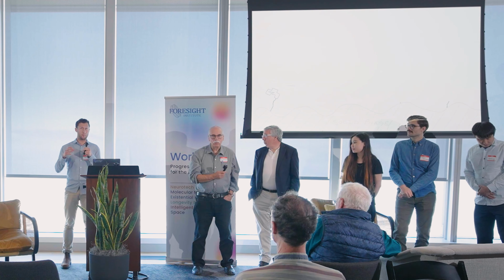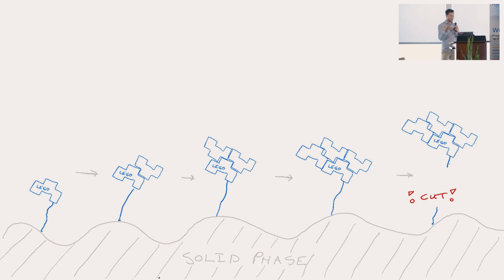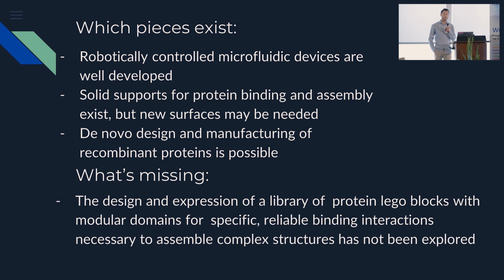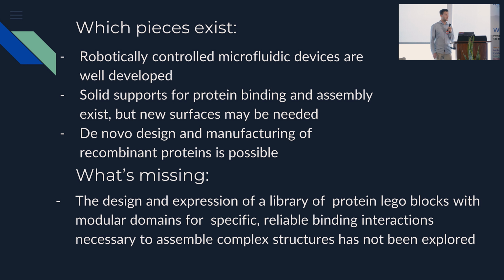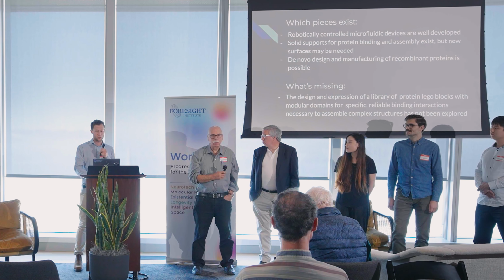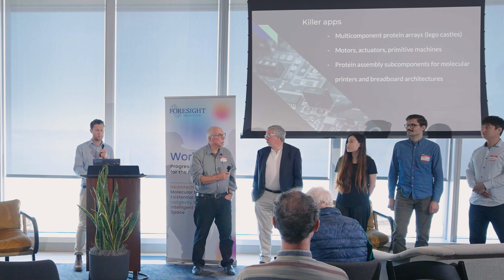Workshop Presentation Group 3 | Molecular Legos @ Molecular Systems Design Workshop 2023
*This video was recorded at Foresight's Molecular Systems Design Workshop 2023.*

Workshop Presentation Group 3 | Molecular Legos

Complex molecular machines system design could be sped up by integrating emerging approaches and advancements on the software and simulation-side. Some areas were highlighted by our 2022 workshop, some are entirely new. This two-day event invites leading researchers, entrepreneurs, and funders to put the pieces together and drive progress towards the original vision of nanotechnology: creating reprogrammable tools that can create individually specified chemical bonds at scale. Explore new opportunities, form lasting collaborations, and join us in cooperating on shared long-term goals of the Molecular Machines space.